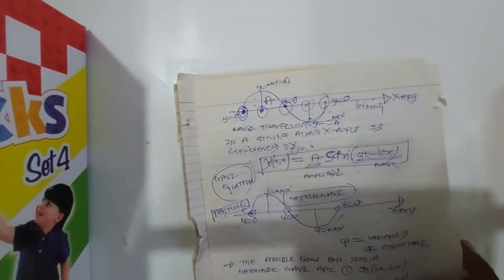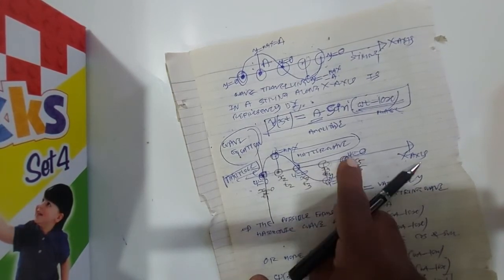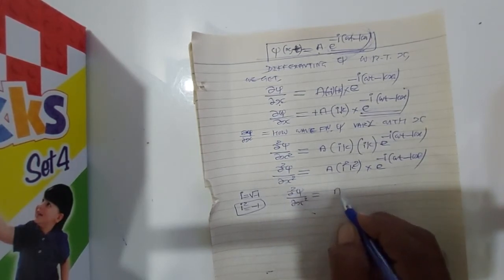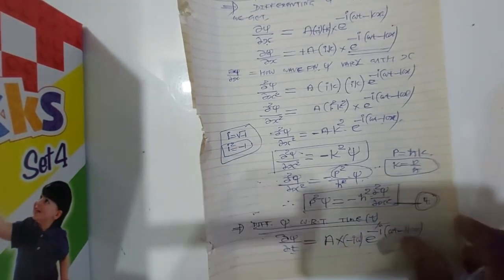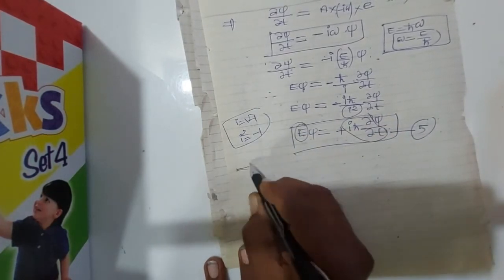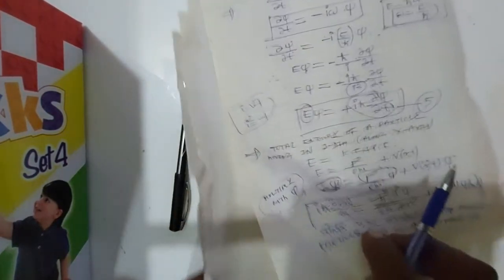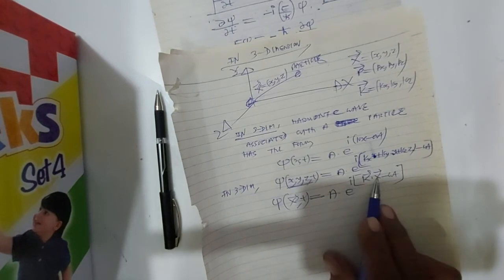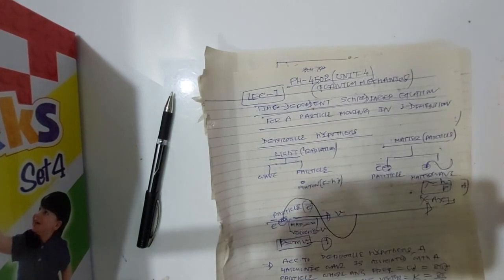MC PH 4502LEC 1 P3